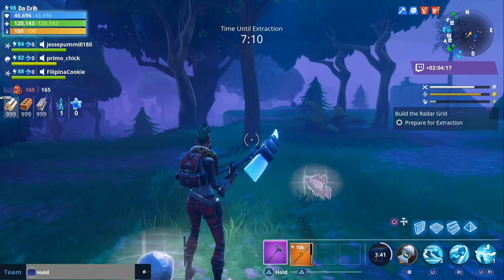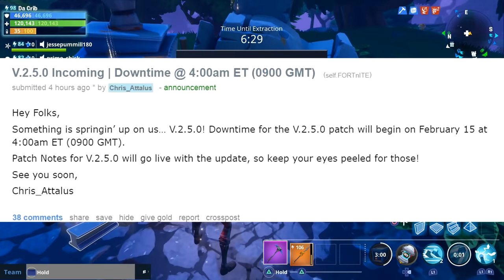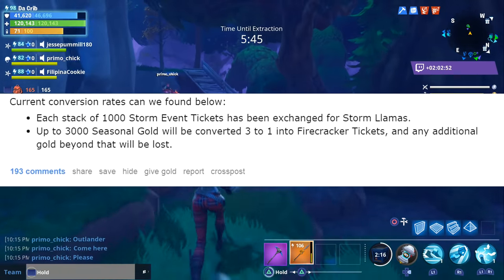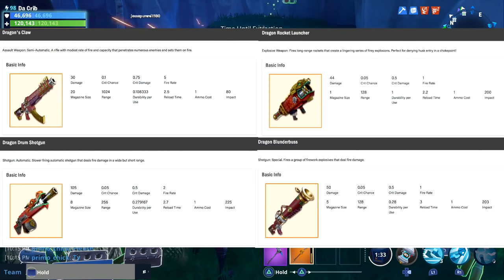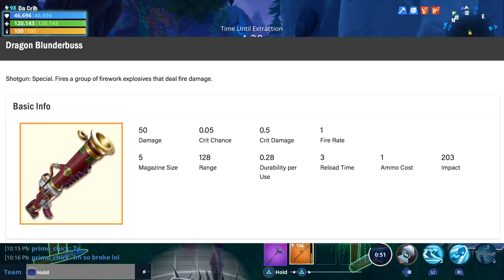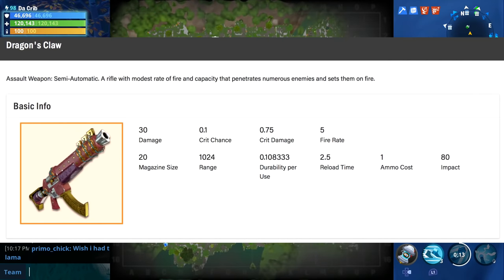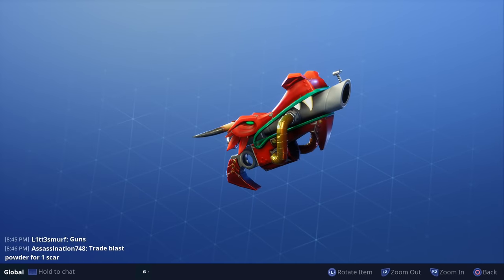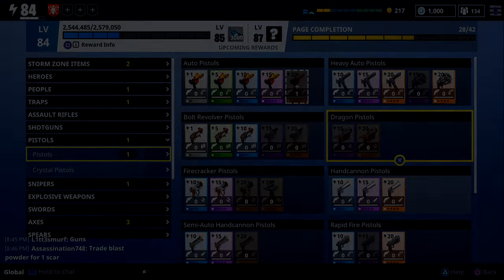FORTNITE - New Dragon Weapon Set Sneak Peek (Blunderbuss, Rocket Launcher, Dragon's Claw)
Christmas Event.

Vindertech Event.

Halloween Heroes...